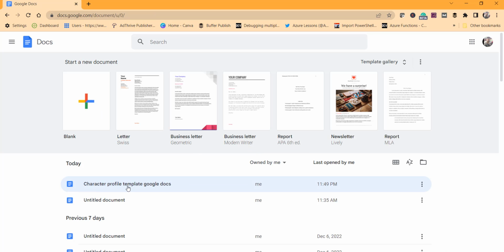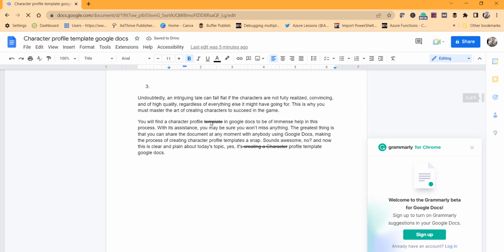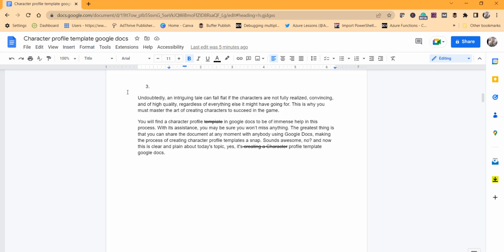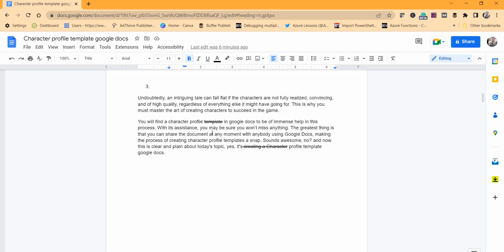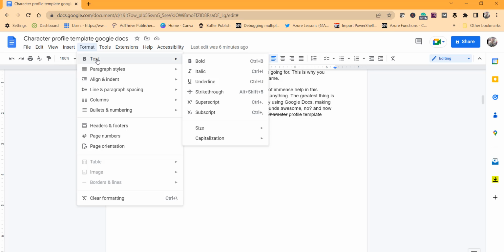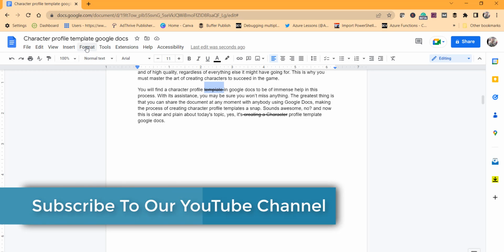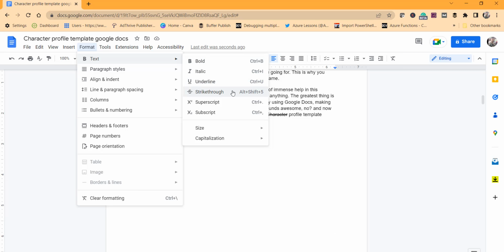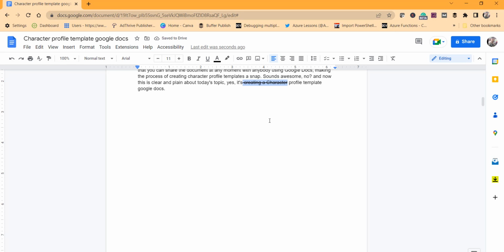How to get rid of strikethrough on Google Docs | How to remove strikethrough on google docs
Hello Friends,

In this video, I will show you How to get rid of strikethrough on Google Docs, how to remove strikethrough on google docs, etc.

You can also follow the below article for the same steps